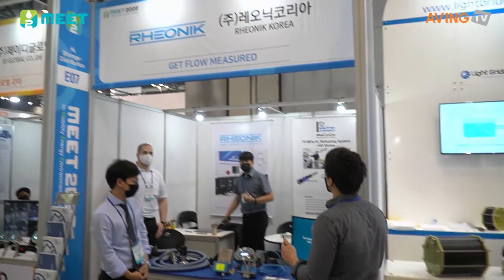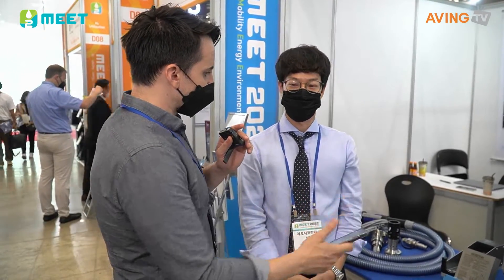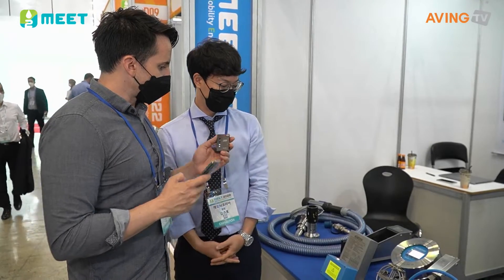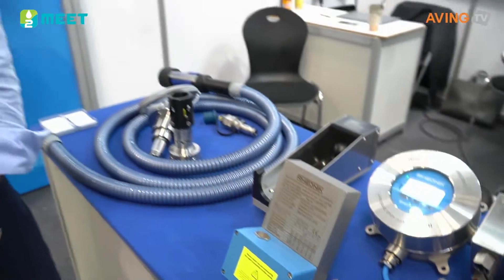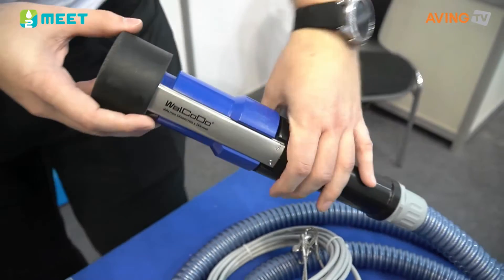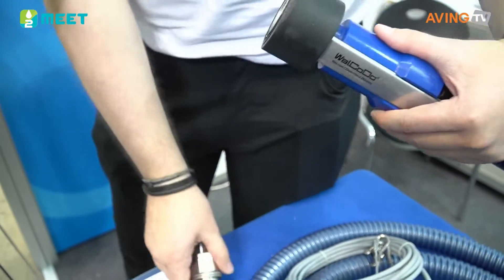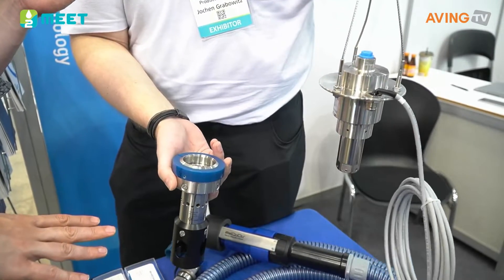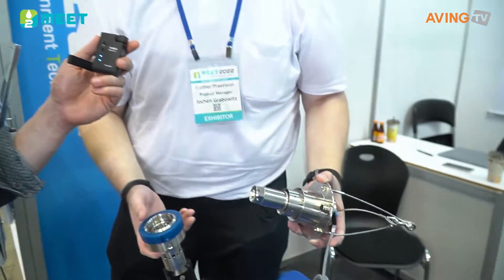[H2 MEET 2022] 레오닉코리아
레오닉코리아는 지난 8월 31일(수)부터 9월 3일(토)까지 나흘간 고양 킨텍스에서 개최된 H2 MEET 2022에 참가했다.

한편, H2 MEET(Mobility+Energy+Environment+Technology)는 올해로 3회 차를 맞이한 국내 최대 규모의 수소산업 전문 전시회로, 기존 수소모빌리티+쇼에서 명칭을 변경했다. H2 MEET 조직위원회(한국산업연합포럼, 한국자동차산업협회, 수소융합얼라이언스, 수소에너지네트워크, 한국수소산업협회)가 주최하고, KOTRA, KINTEX, H2 MEET 조직위원회가 주관하며, 산업통상자원부, 환경부, 국토교통부가 후원했다. 전시품목은 다음과 같다. △수소 생산-수전해, 탄소포집, 신재생에너지(풍력, 원자력) 등 △수소 저장·운송-수소충전소, 수소탱크, 액화·기체, 파이프라인, 운송(해상, 육상), 안전 등 △수소 활용-모빌리티, 연료전지, 철강, 화학 등 관련산업 등